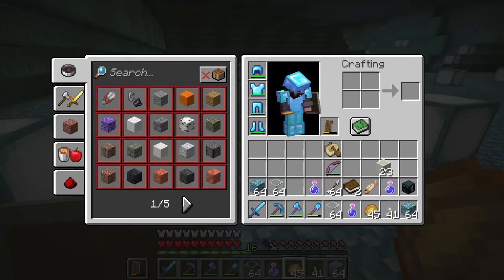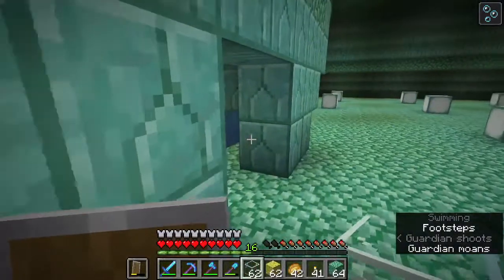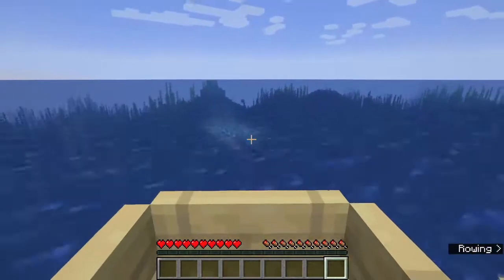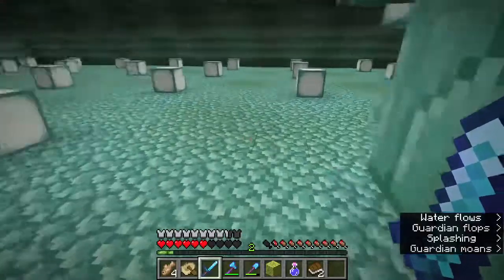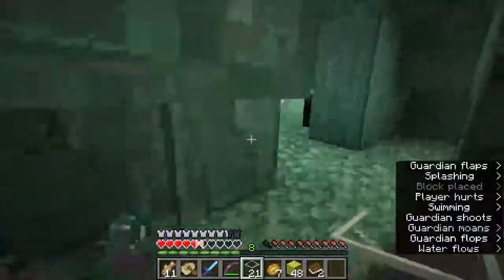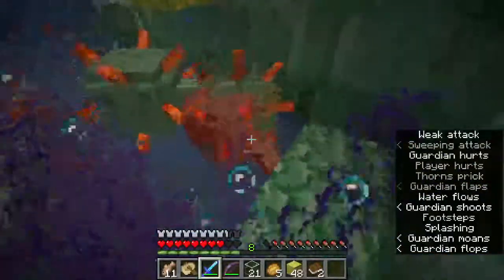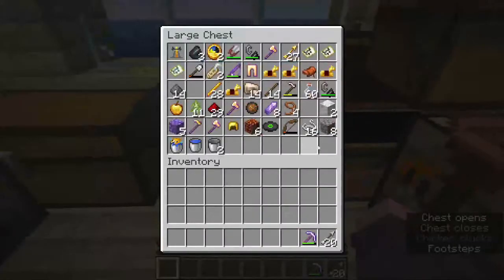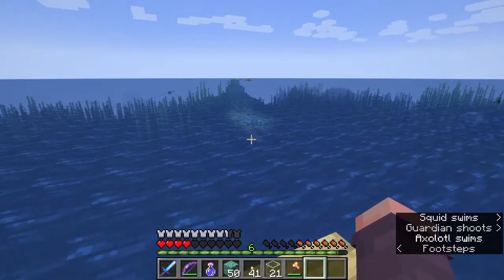Minecraft 1.17 Lets play - We Take A Major L! - EP12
SOCIAL
EQUIPMENT
Ender 3 PRO (3D PRINTER)